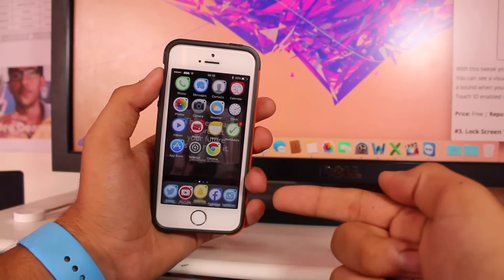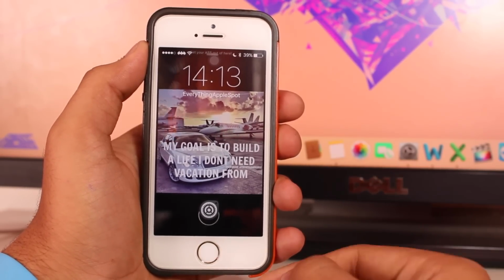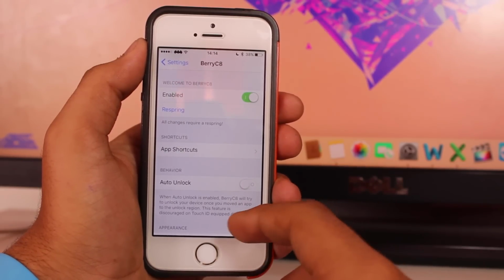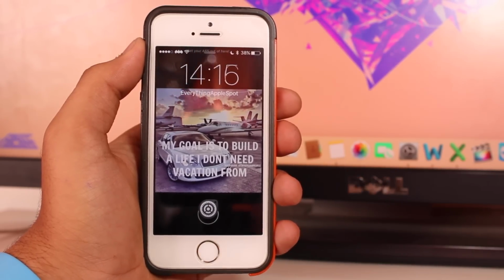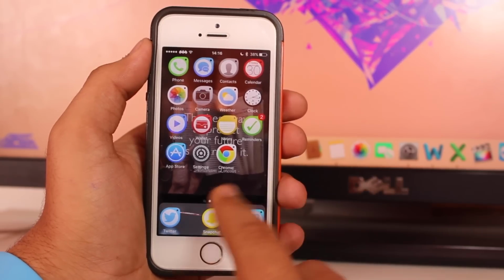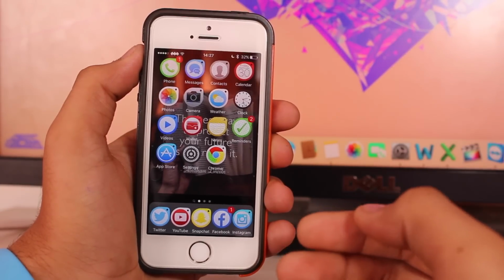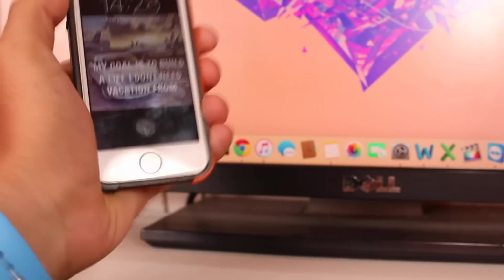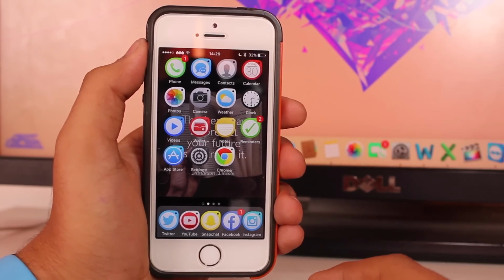5 Best Lockscreen Cydia Tweaks for iOS 9/9.0.1/9.0.2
This is a quick video to let you guys know about the top 5 best lockscreen cydia tweaks for your iPhone or iPad running iOS 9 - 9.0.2

Comments for more info!!!